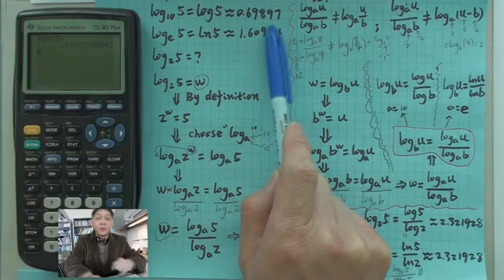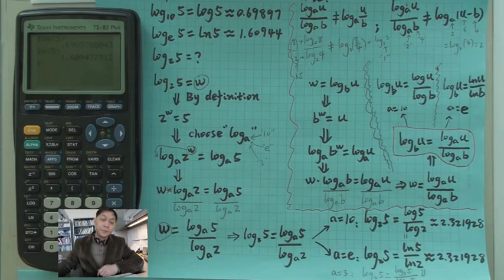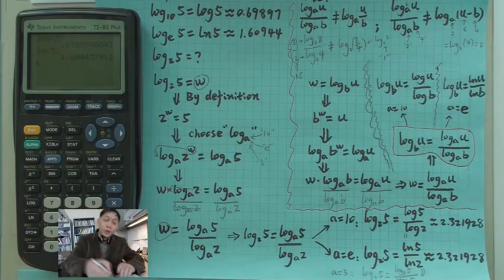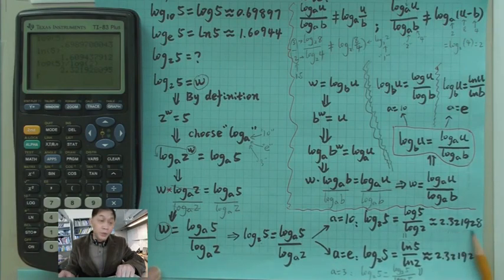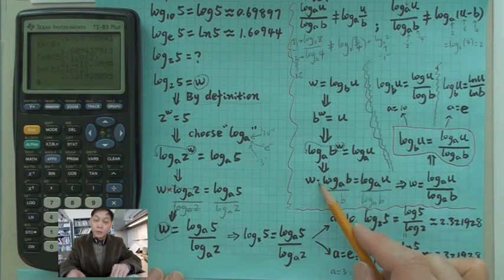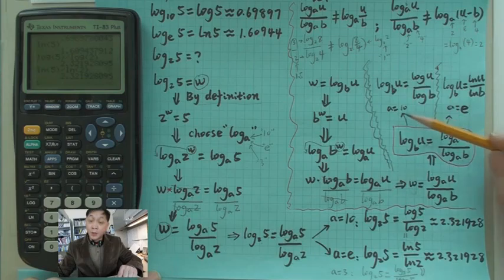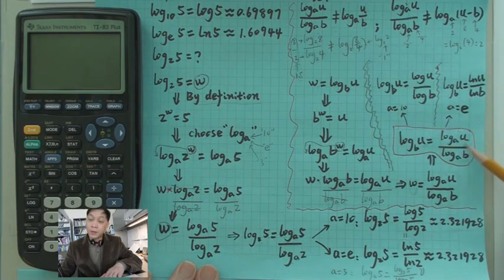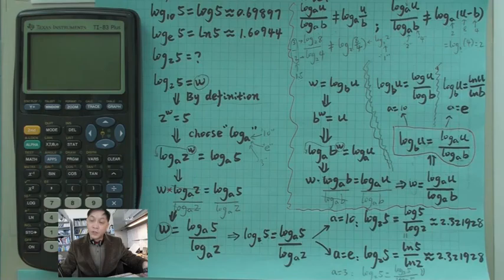base change formula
logarithm function base change formula